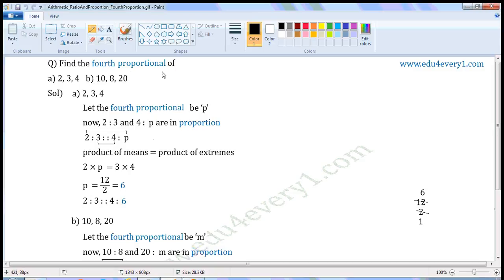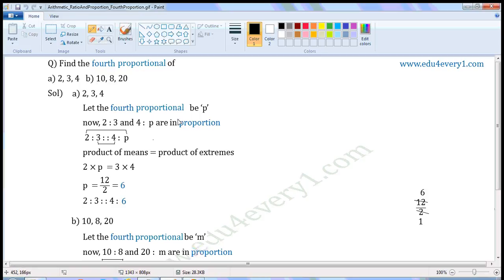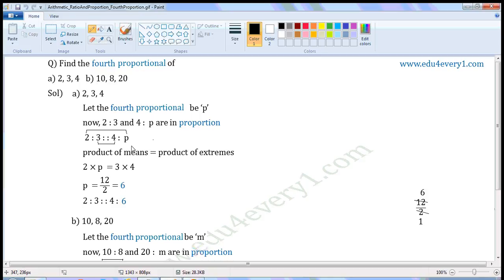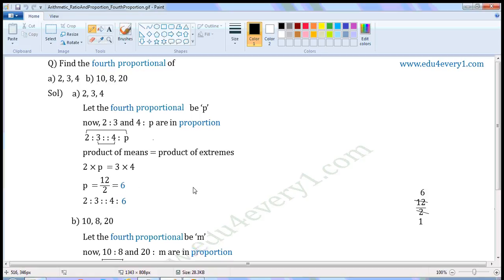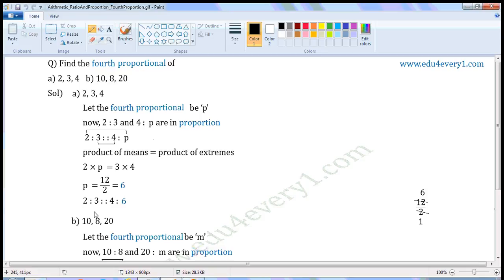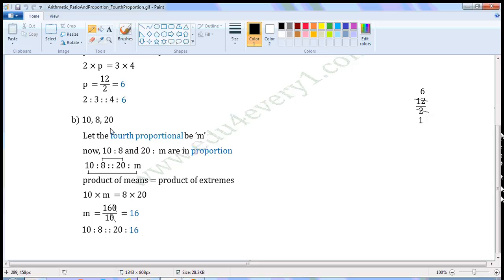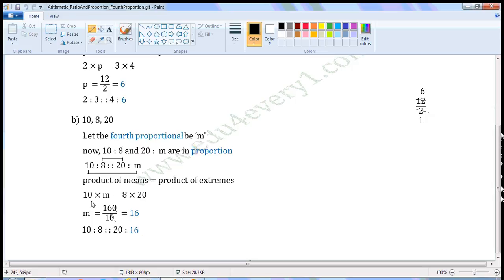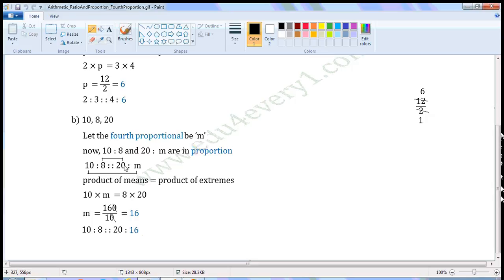to find fourth proportional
videos on maths basics --- arithmetic  --- ratio and proportion